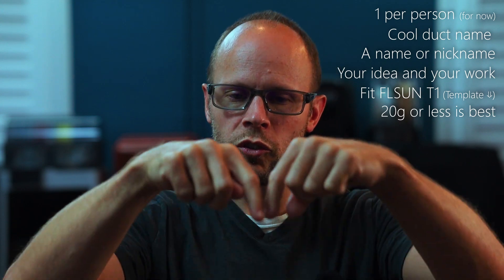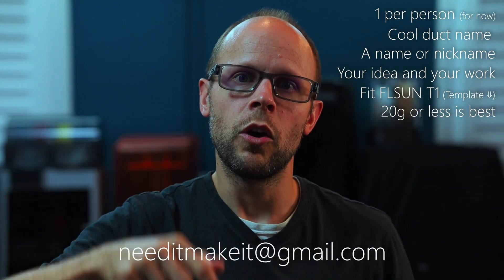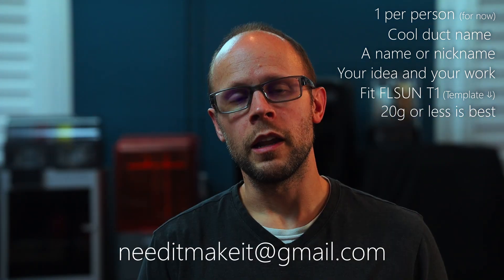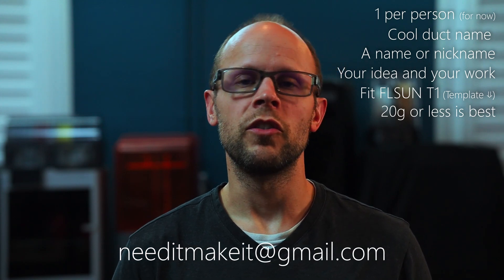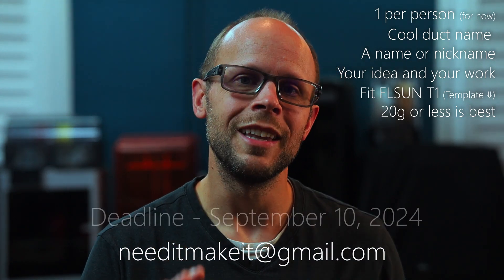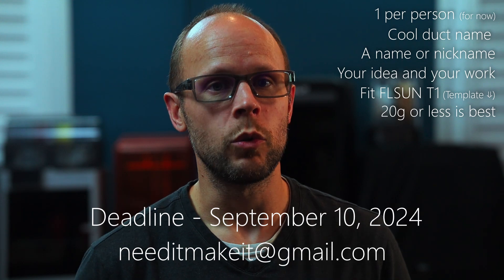I challenge you to a 3D printer part fan duct design competition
Rules:
-1 per person (for now)
-Cool duct name
-Your name or nickname
-Must be your idea and your work
-Fit FLSUN T1 (Template ⇓)
-20g or less is best
-Deadline - September 10, 2024
-Choose Green or Purple for your model

#1 Core XY - Best bang-for-buck
This printer isn't as full featured as the X1C, but it is very capable and very precise.  It also has a heated chamber and can reach higher hot end temps.

#2 Core XY - Most features with great results but Pricey $$

Panda Jet For Bambu P1 and X1 Series (Tested and proven to work well)